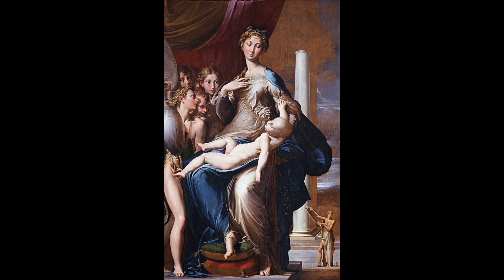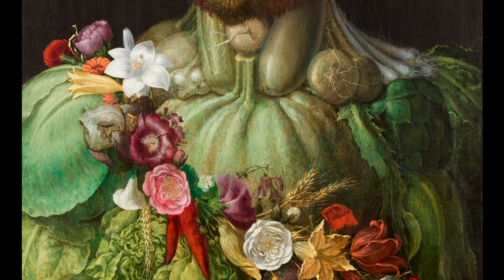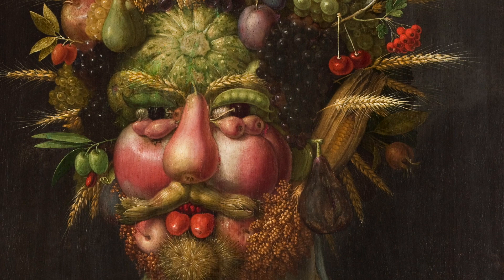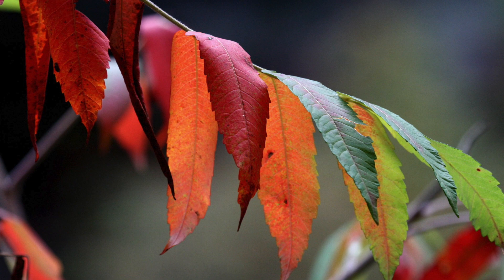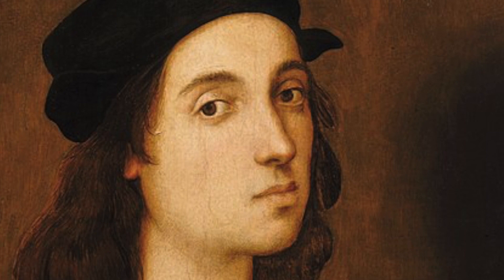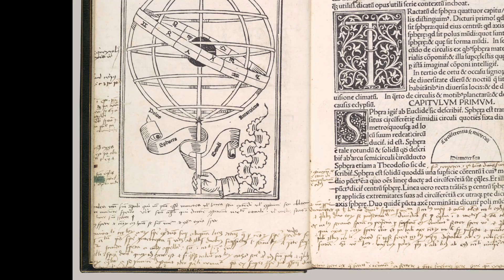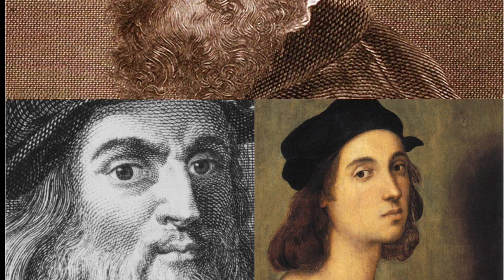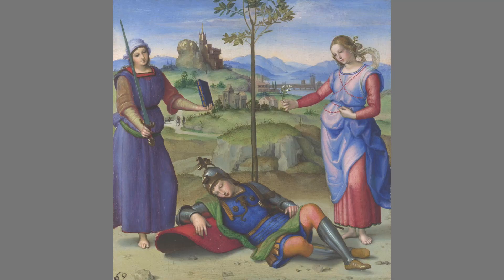My Movie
Western Art History II Video Project